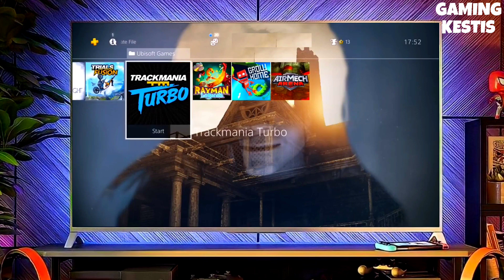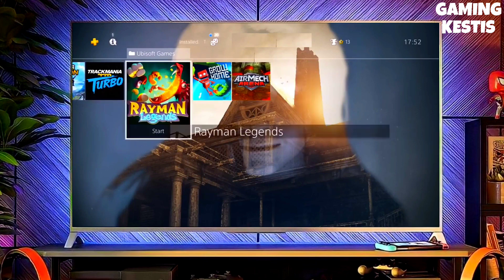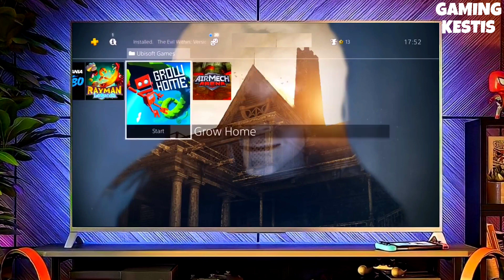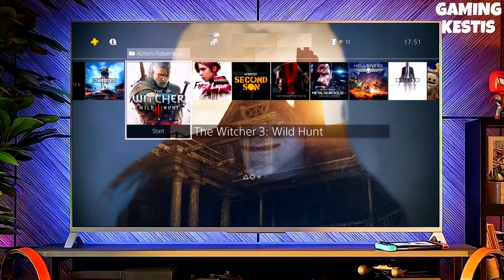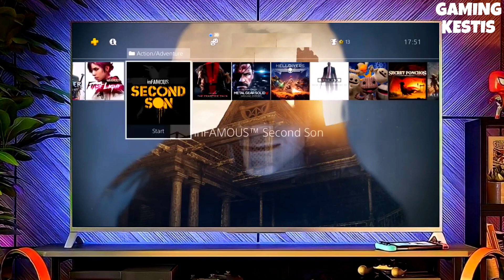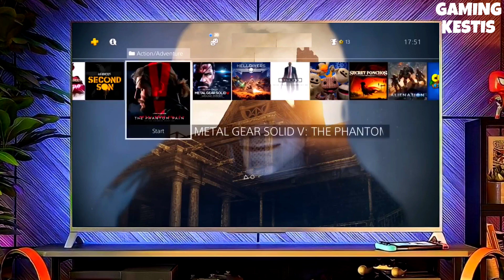PS4 11.52 Jailbreak with GoldHEN |How to Jailbreak PS4 11.52